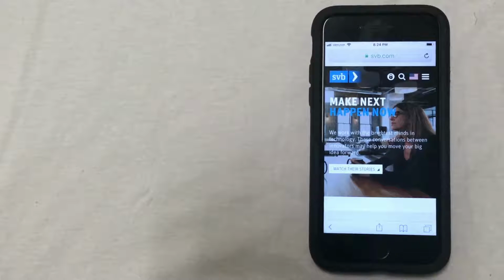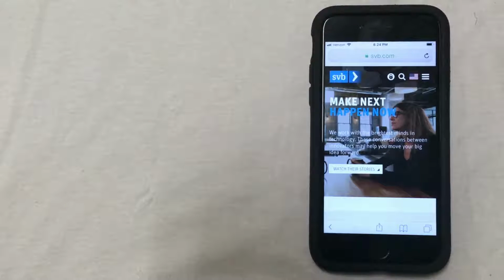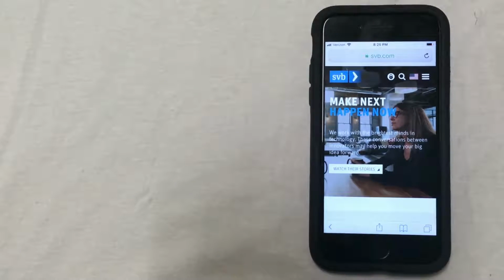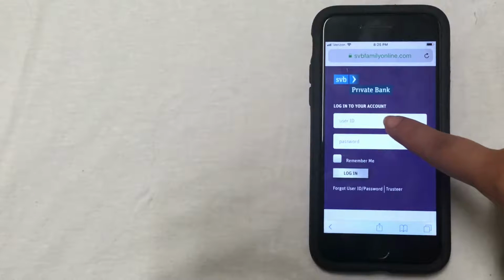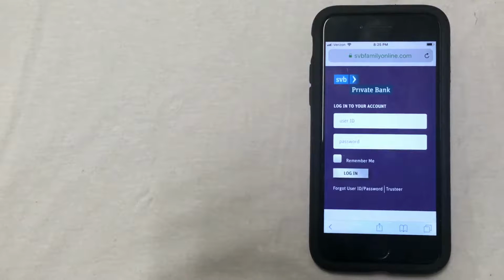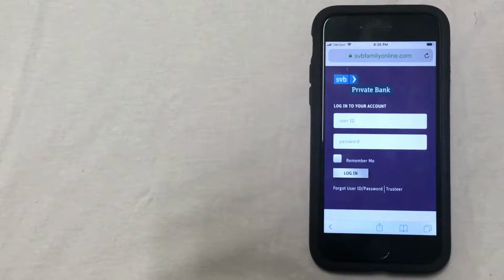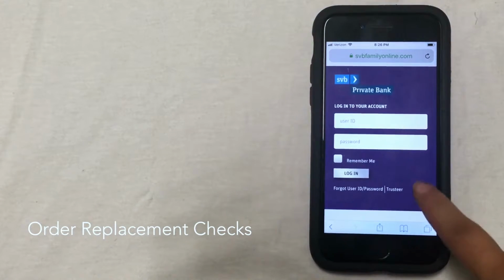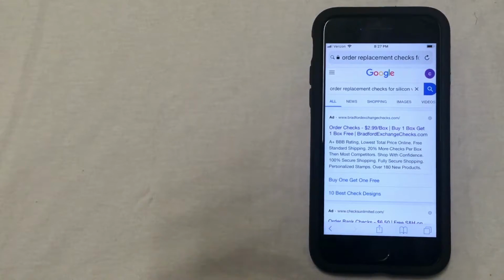✅ 3 Ways To Order Silicon Valley Bank Replacement Checks 🔴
3 Ways To Order Silicon Valley Bank Replacement Checks

About this product:

3 Ways To Order Silicon Valley Bank Replacement Checks

Silicon Valley Bank, a subsidiary of SVB Financial Group, is a U.S.-based high-tech commercial bank. The bank has helped fund more than 30,000 start-ups.[2] SVB is on the list of largest banks in the United States.

The bank is also one of the largest providers of financial services to wine producers in Napa Valley.

The company focuses on lending to technology companies, providing multiple services to venture capital, revenue-based financing and private equity firms that invest in technology and biotechnology, and also on private banking services for high-net-worth individuals, in its home market in Silicon Valley.[4][1] In addition to taking deposits and making loans, the bank operates venture capital and private equity divisions that sometimes invest in the firm's commercial banking clients.
The bank is the largest bank in Silicon Valley in terms of deposits, with a 25.9% market share as of June 30, 2016.
The bank operates from 29 offices in the United States and has operations in: Hong Kong, Beijing and Shanghai, China; Bangalore, India; Herzliya Pituah, Israel (a wealthy waterfront suburb of Tel Aviv); London, England; and Frankfurt, Germany.